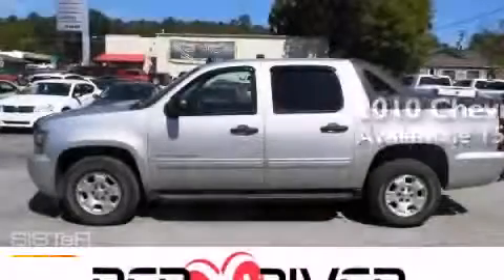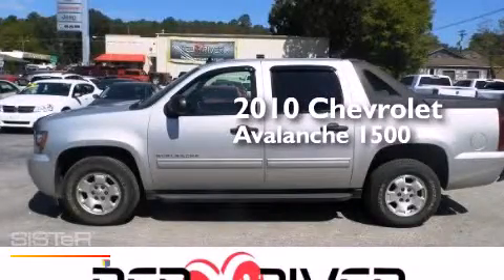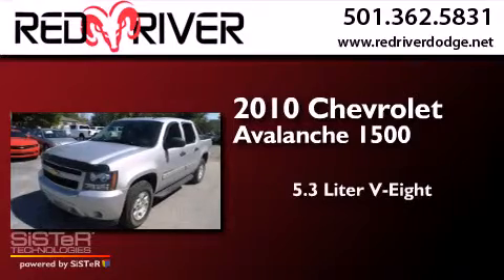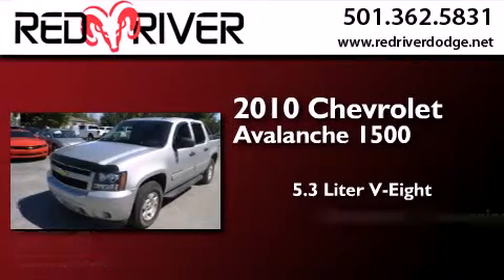2010 Chevrolet Avalanche 1500 Heber Springs AR 72543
We have been honored to serve the Heber Springs AR area , we promise that your experience at our dealership will exceed your expectations ! Year : 2010 Make : Chevrolet Model : Avalanche 1500 Engine : 5.3L V-8 cyl Trans . : 6-Speed Automatic Exterior : Sheer Silver Miles : 60,786 Stock : 27230A Red River Dodge Chrysler Jeep Ram 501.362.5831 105 South 7th Street Heber Springs , AR 72543